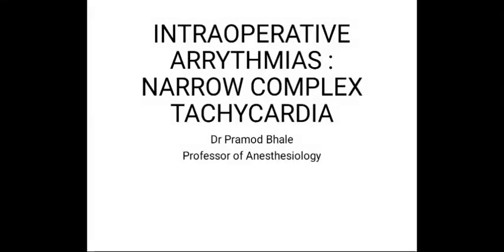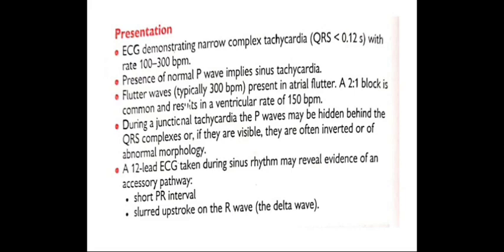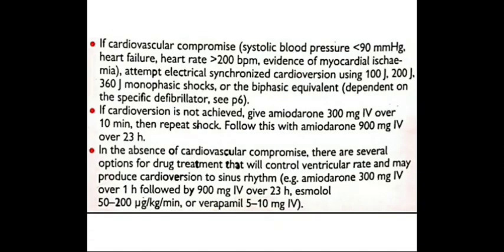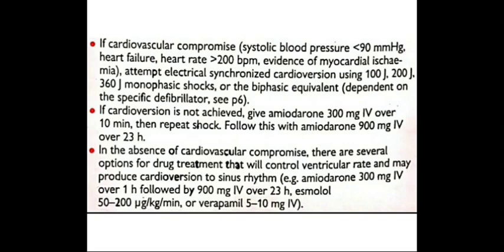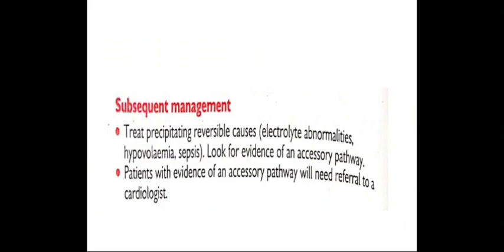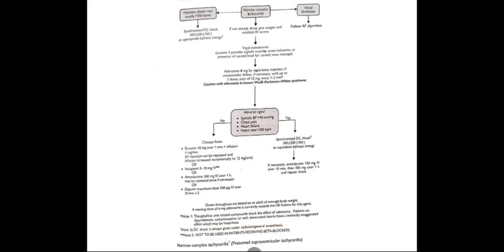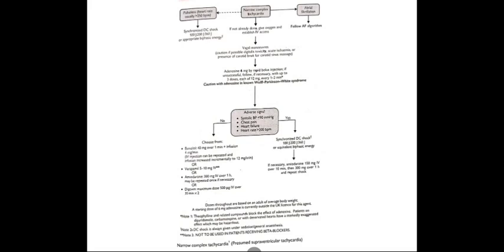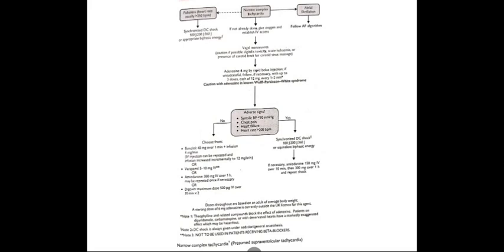INTRAOPERATIVE ARRYTHMIAS : NARROW COMPLEX TACHYCARDIA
INTRAOPERATIVE ARRYTHMIAS : NARROW COMPLEX TACHYCARDIA FOR MEDICAL STUDENTS